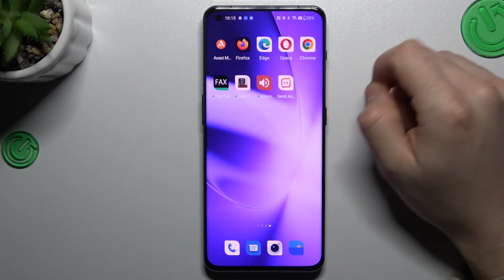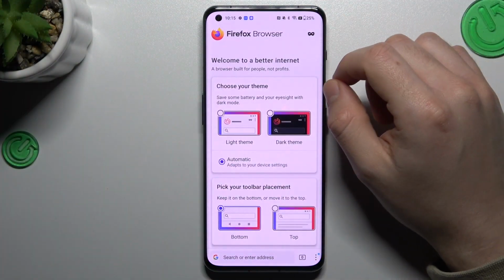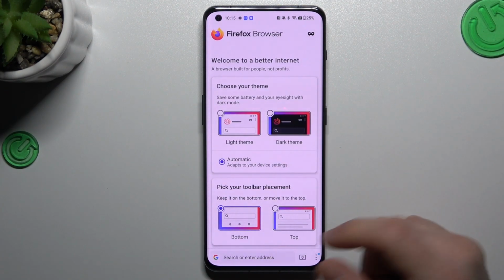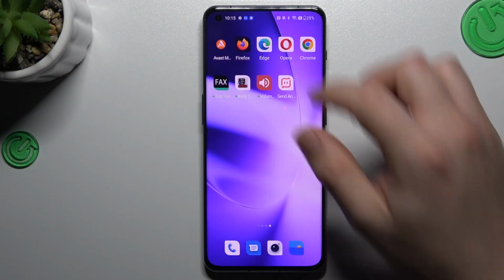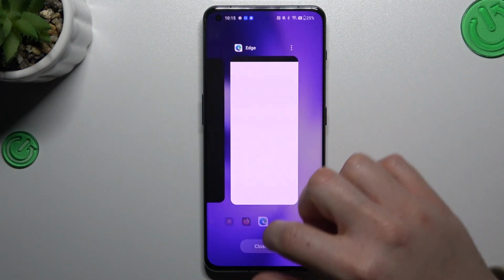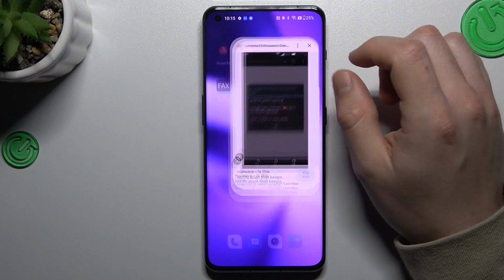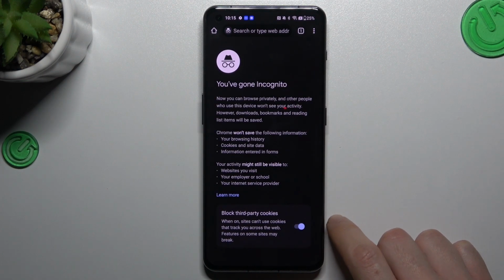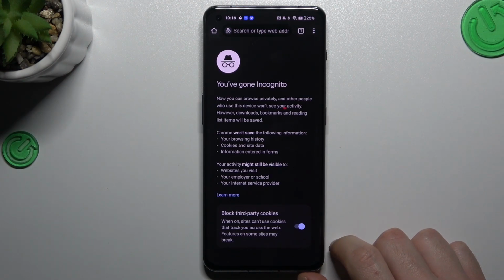How To Enter Incognito Mode In OnePlus 11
If you want to enter incognito mode on OnePlus 11, Our instructional video provides a simple and easy-to-follow guide that will help you learn how to do it. In addition, you can find more helpful guides on our YouTube channel, HardReset.Info. Whether you're experiencing problems with your smartphone, smartwatch, headphones, router, smart TV, or any other device, we have solutions that can assist you. Cheers!

How to start incognito mode on Oneplus 11 ?
How to open incognito mode for Oneplus 11 ?
Incognito mode on Oneplus 11 ?
How to browse without history on Oneplus 11 ?